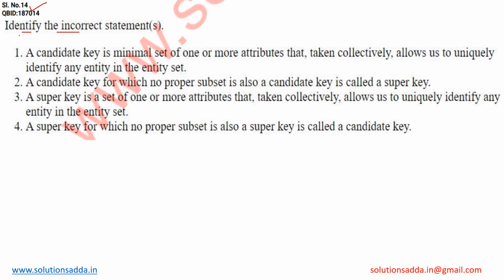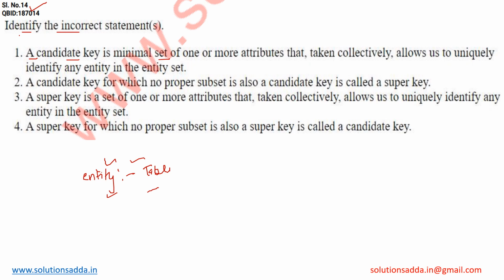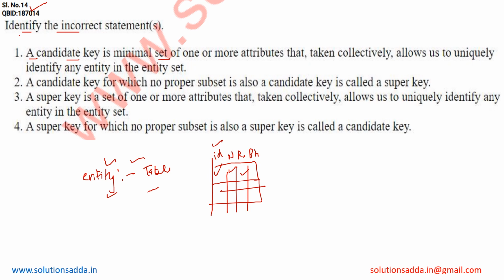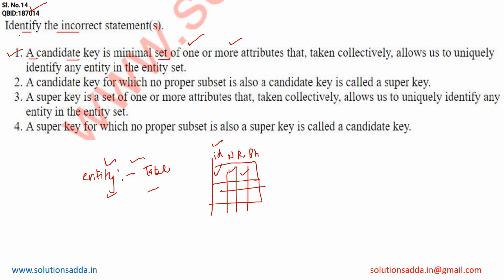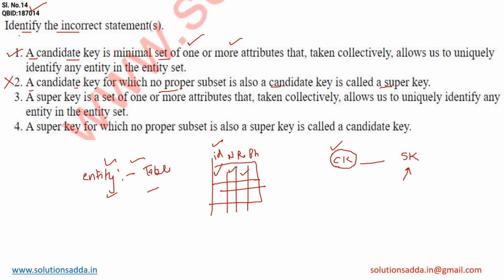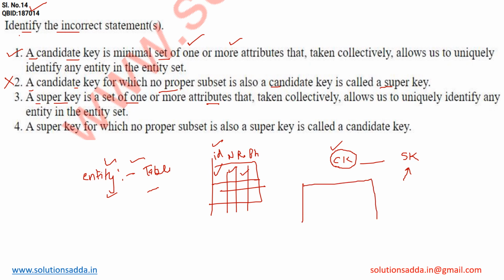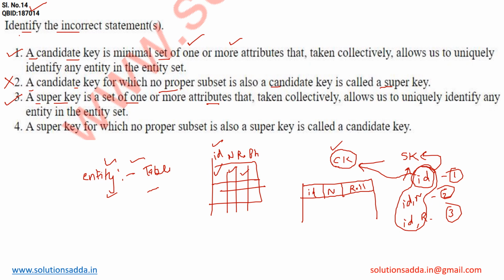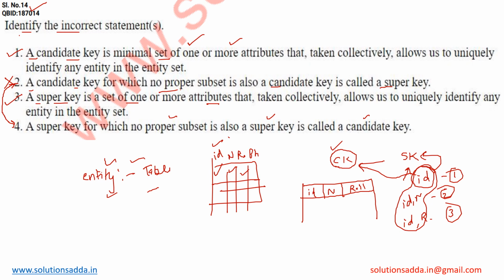NTA UGC NET DEC-2022 PAPER-2 | DBMS | KEYS | UGC NET TEST SERIES |SOLUTIONS ADDA| EXP. BY NEERAJ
NTA UGC NET DEC-2022 PAPER-2 Q14: Identify the incorrect statement(s).